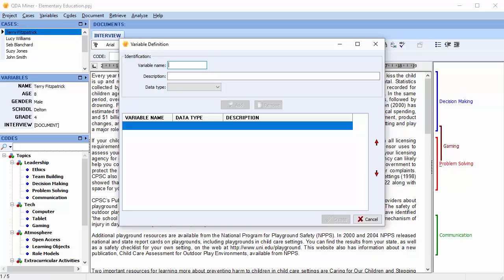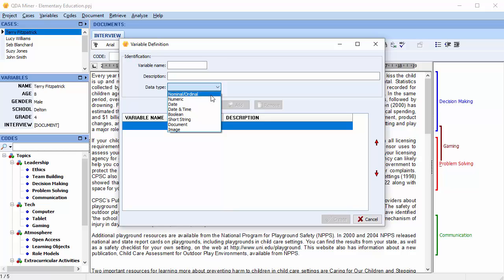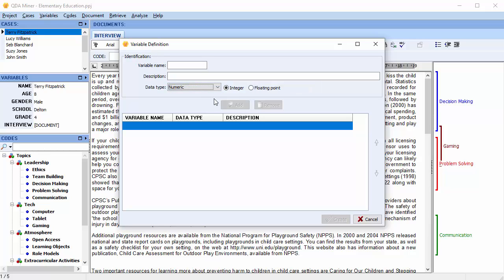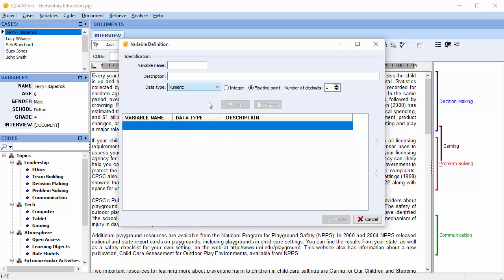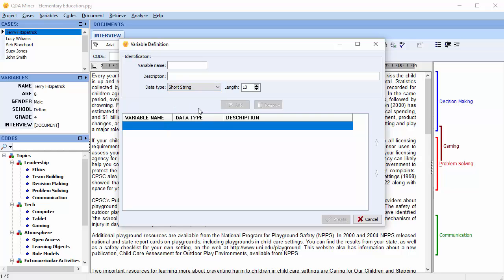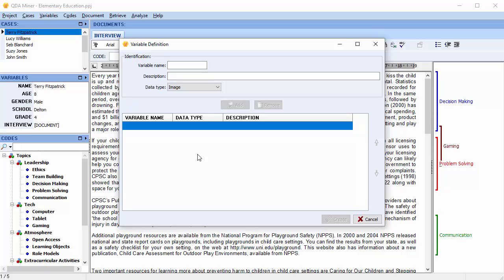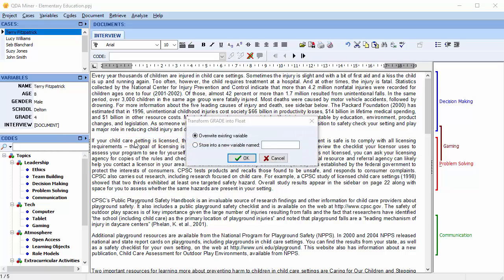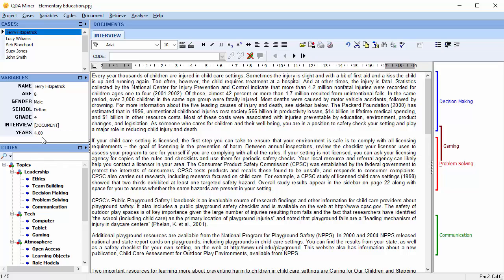QDA Miner - Variable Data Types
In this video, we are going to discuss the different variable data types in QDA Miner.